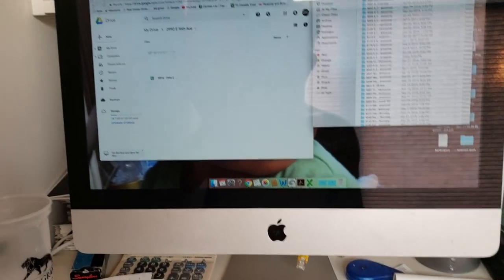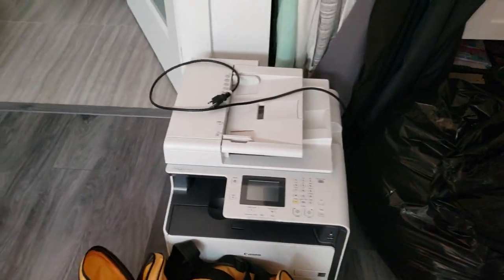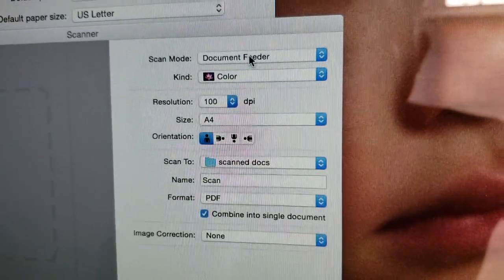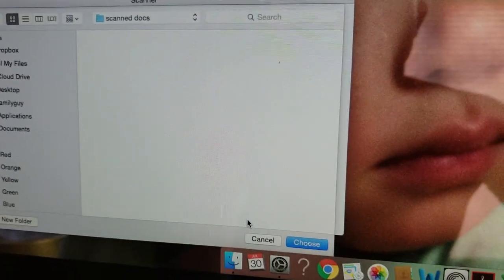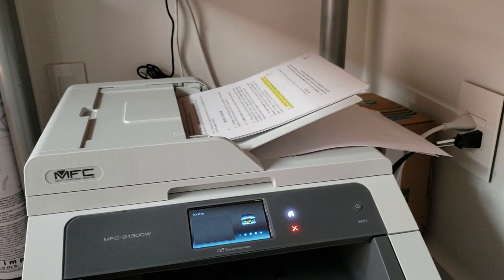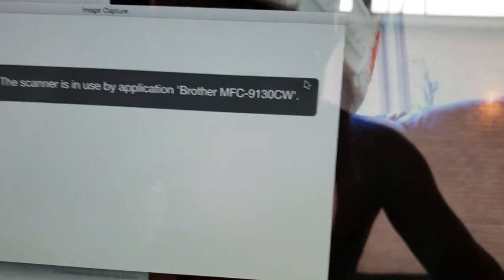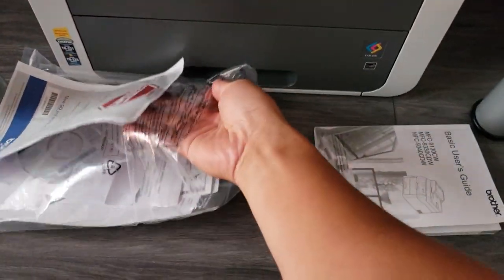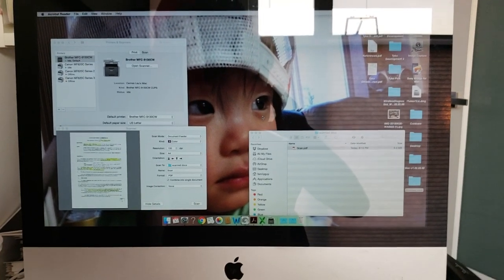HOW TO SCAN MULTIPLE PAGES TO COMPUTER - Brother Printer To Mac 2023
How To Scan Multiple Pages To Computer - Brother Printer To Mac

Such stressful times lol. 10yrs ago it was so easy for me to set up printers with my computer.  Now it's become so difficult.  Called tech support, friend support, googled and YouTubed. Nothing worked until I accidentally figured it out. I actually called Geek Squad to set up time for them go come do it and pay them $150. But after I did that,  pressure was off me. I just played around with settings for next 30min and BAM! Made it work.